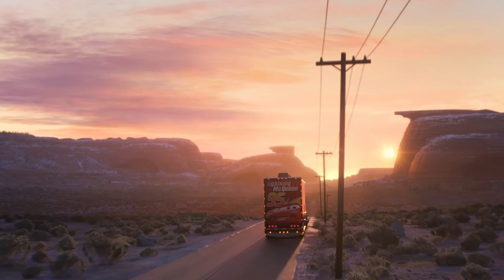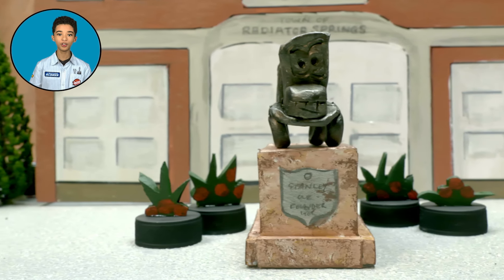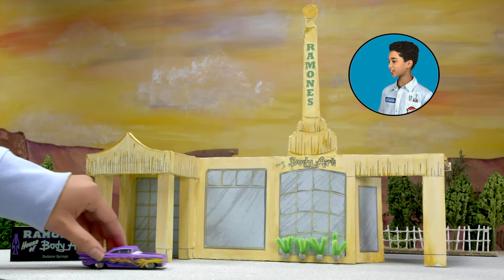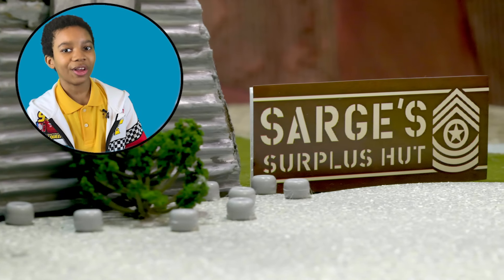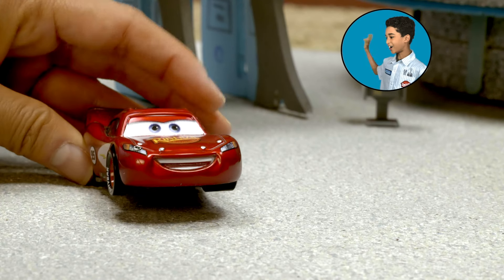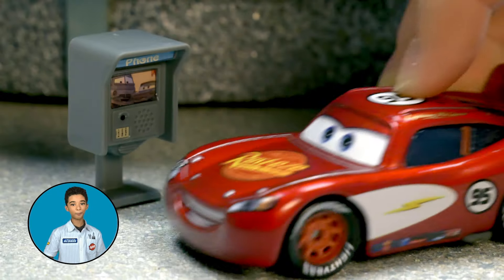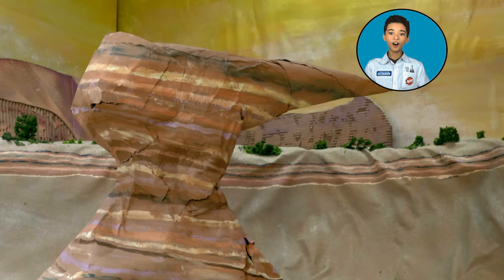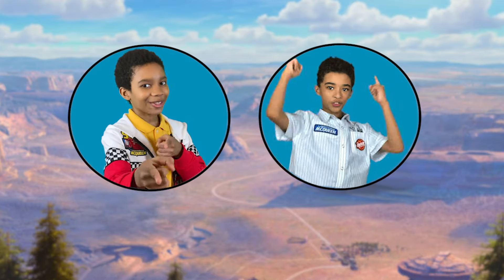Welcome To Radiator Springs | Activities for Kids | Pixar Cars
If you're planning your next vacation or road trip, make sure to stop by Radiator Springs off Route 66! It's the only town where you can hang out with Flo and the gang at Flo's Cafe or watch Lightning McQueen and the Hudson Hornet race around Willy's Butte!

Disney and Pixar’s Cars on Blu-Ray and Digital HD
Disney and Pixar’s Cars 2 on Blu-Ray and Digital HD
Disney and Pixar’s Cars 3 on Blu-Ray and Digital HD